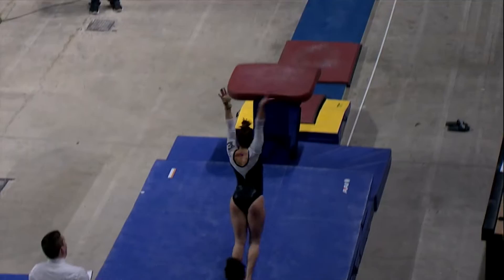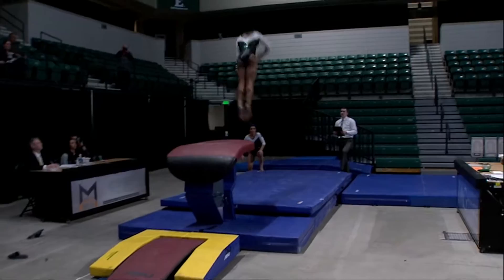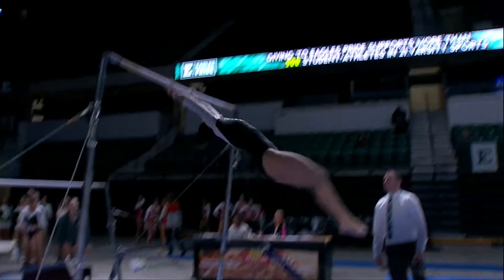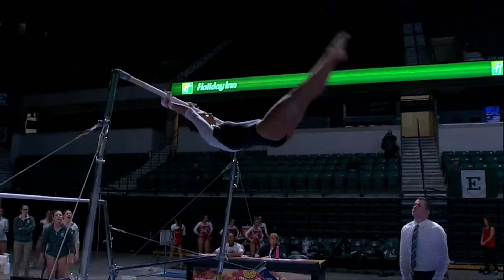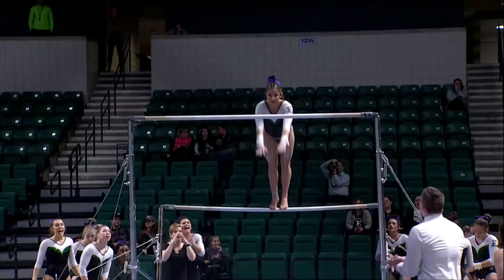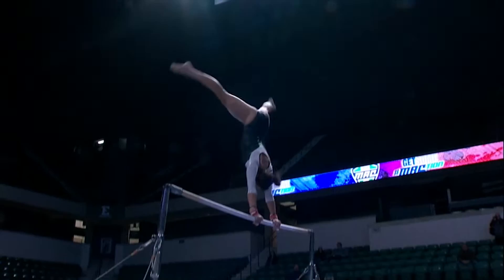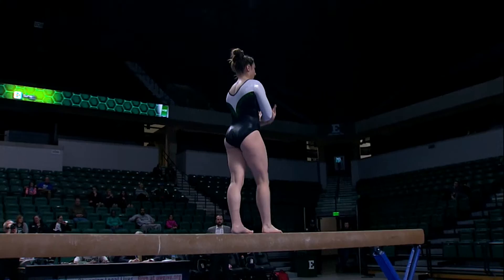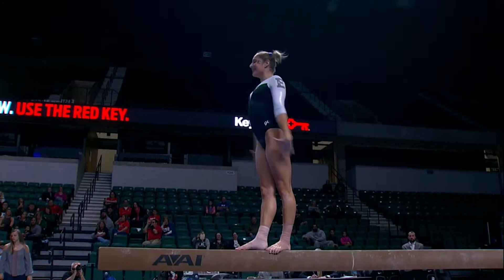Eagles Secure Best Beam Total of the Season in 195.900 - 194.225 Victory over Ball State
The Eastern Michigan University women's gymnastics team kept the momentum rolling from earlier in the week, finishing with the team's seventh best team total of the season in a 195.950 – 194.225 victory over Ball State, Feb. 24. Eastern was incredibly consistent once again, hitting all 24 routines and also earning the sixth-best beam total in the EMU record books.